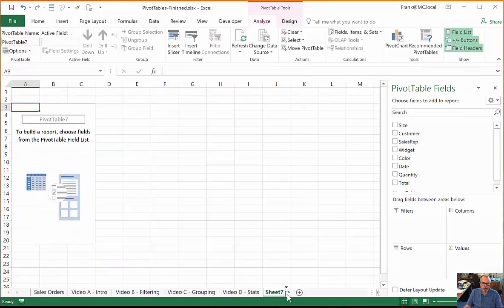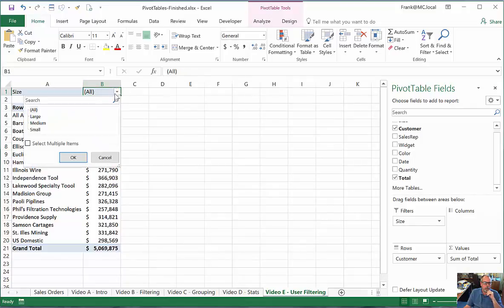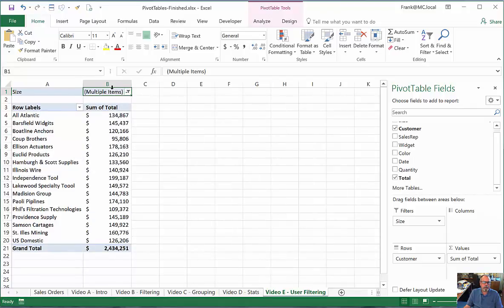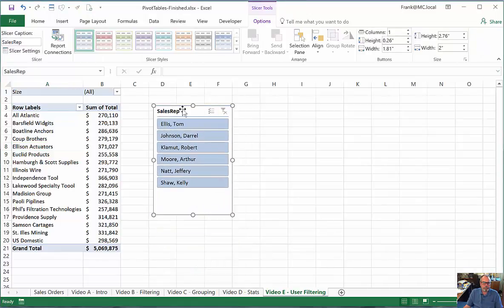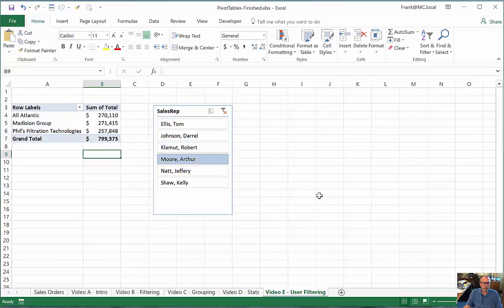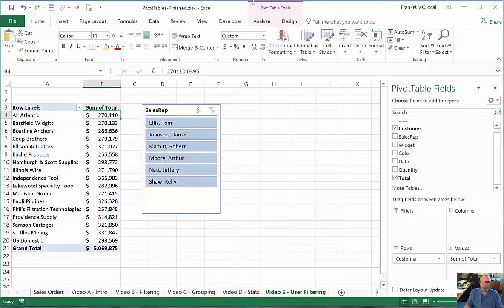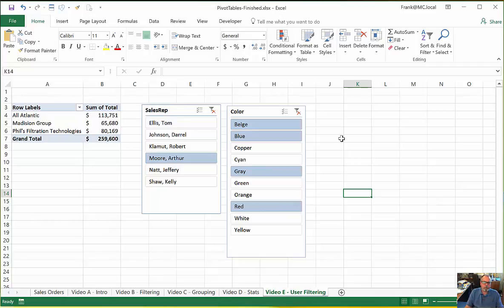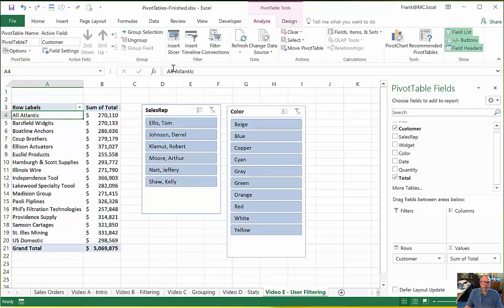2.2.2 E - Pivot Tables - User Filters